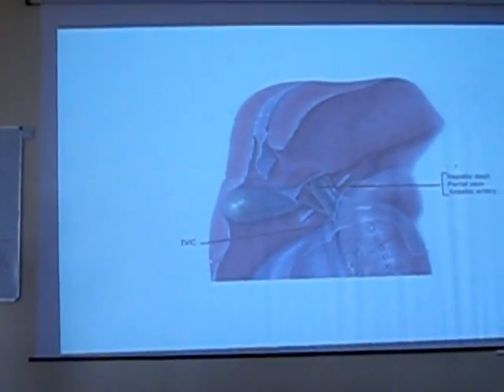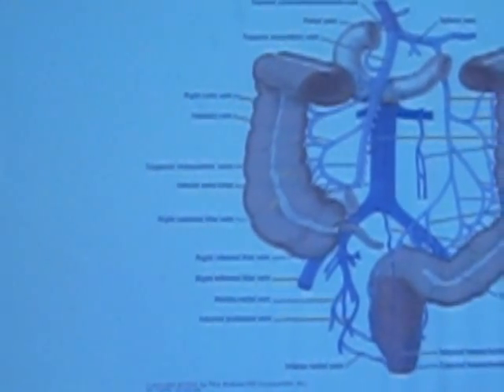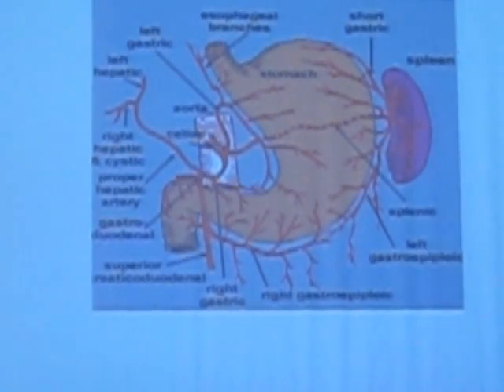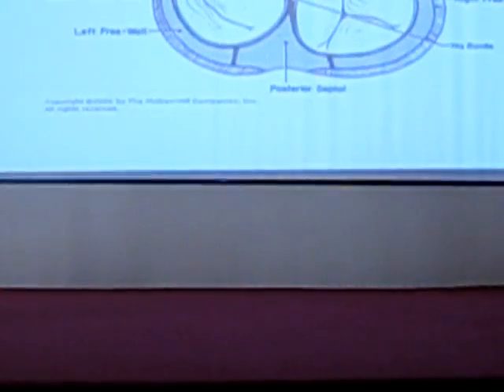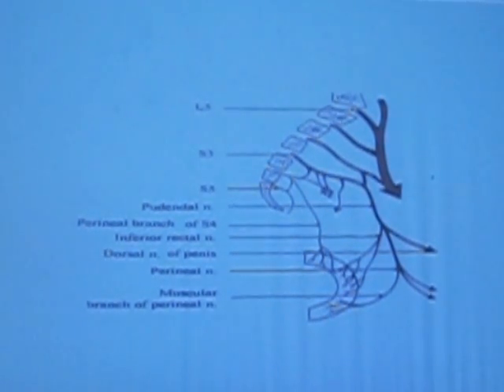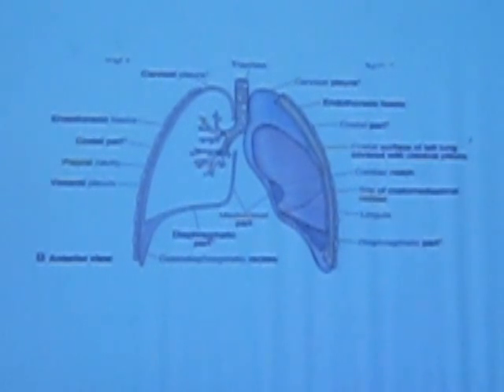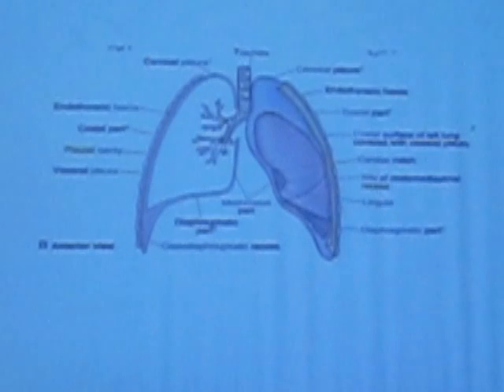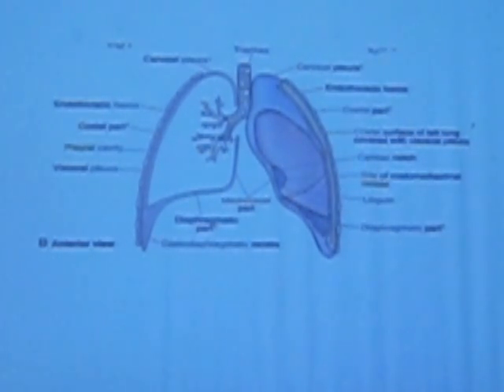Revision Anatomy Dr Samiuallah